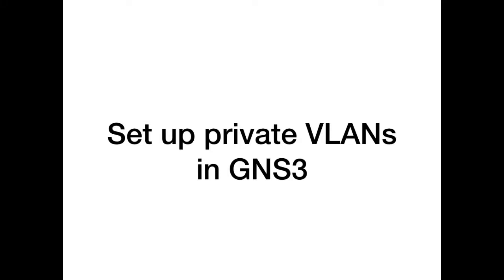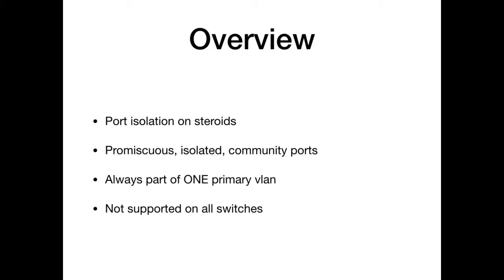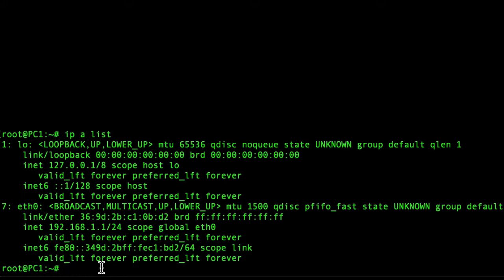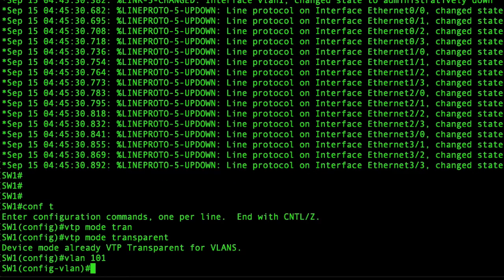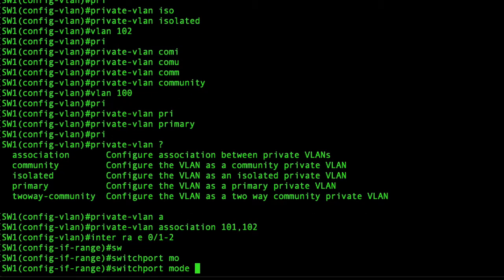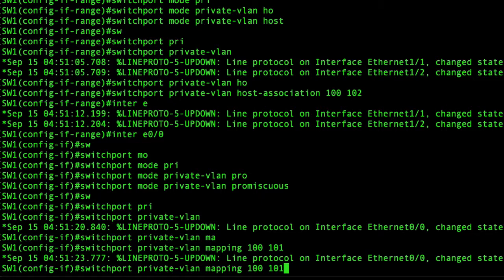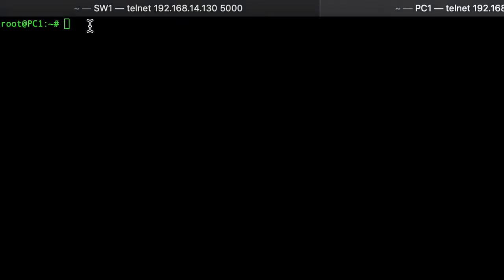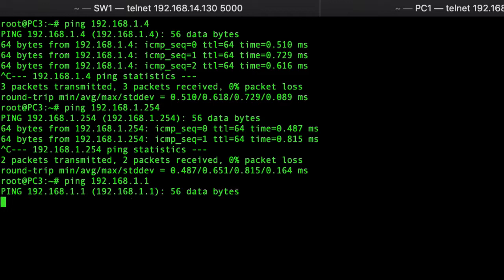Set up private VLAN in GNS3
How to set up private vlan in GNS3